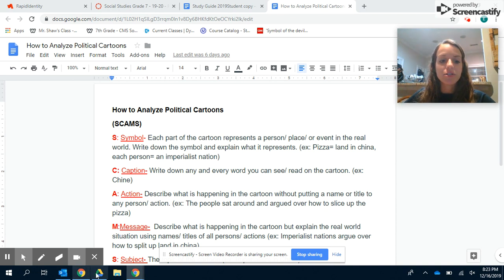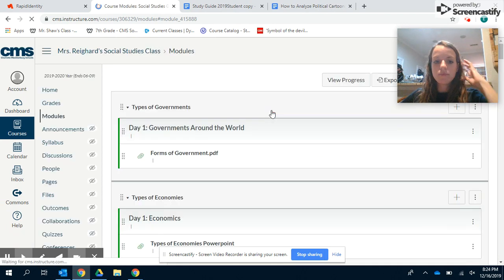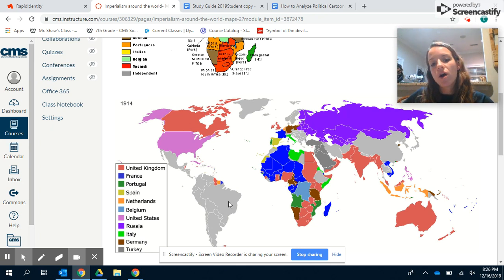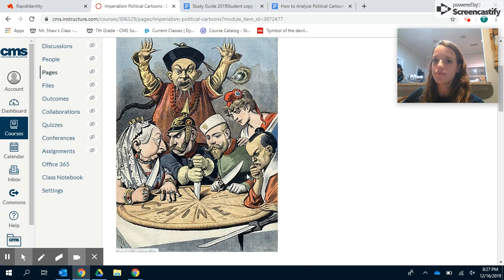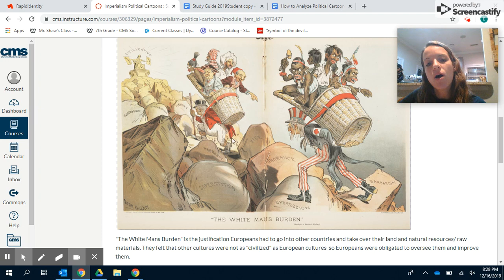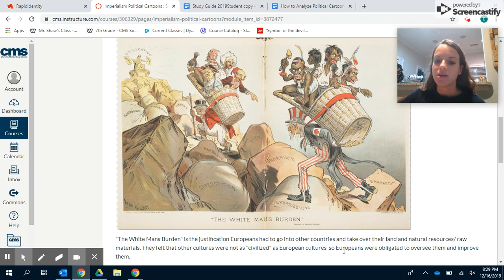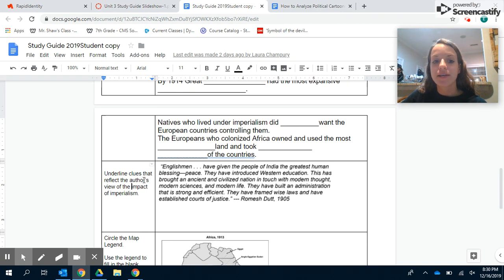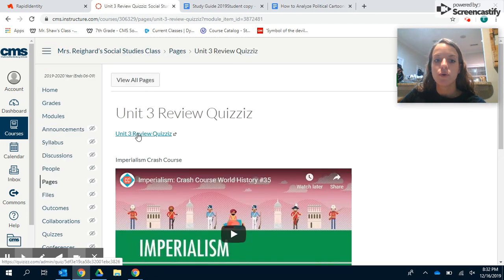Directions for 12/17/19